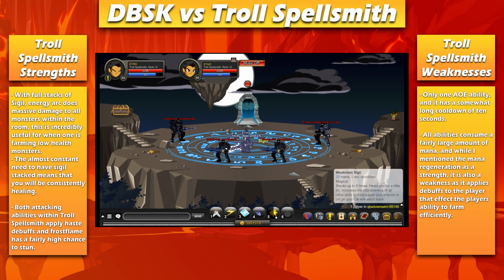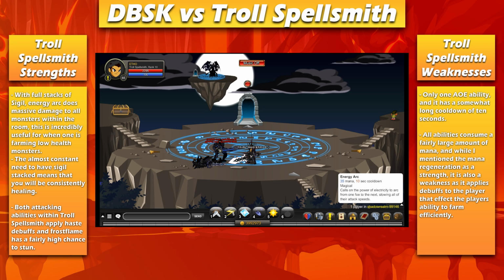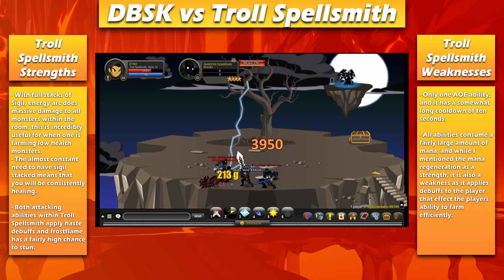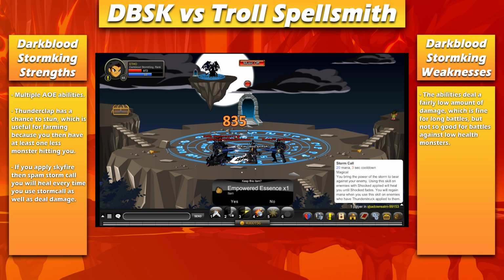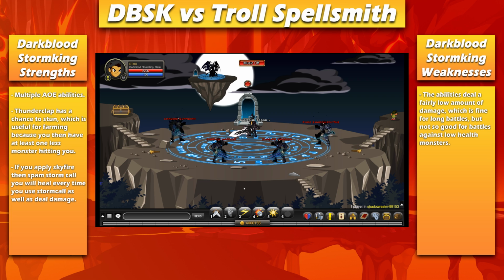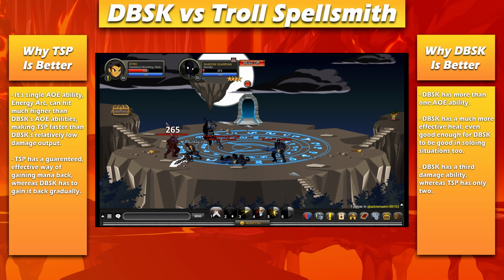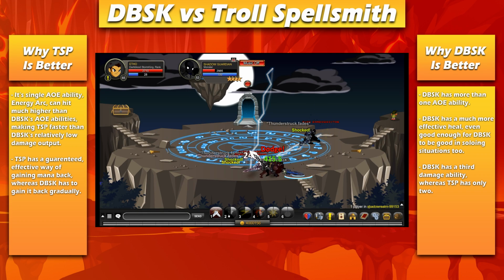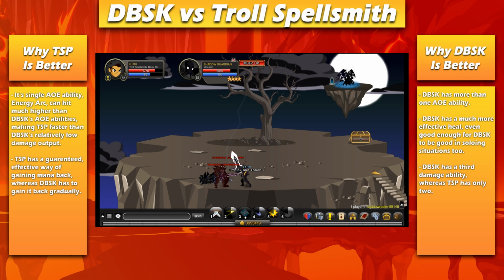=AQW= TROLL SPELLSMITH vs DARKBLOOD STORMKING - Farming (Class Comparison)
♠ Upload Schedule ♠

• Monday - Q&A or "How Good Is?"
• Tuesday - Rocket League
• Wednesday - AQW News (Depends on the amount of news)
• Thursday - Call of Duty: Zombies
• Friday - Event Showcase/Playthrough
• Saturday - Class Comparison Series
• Sunday -

♫ Music ♫

• Alex Metric
• "Galaxy"

♫ Intro Music ♫

• "Surface"
• Aero Chord